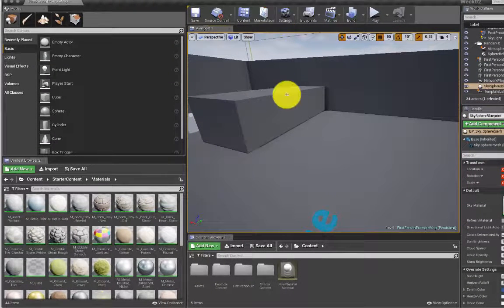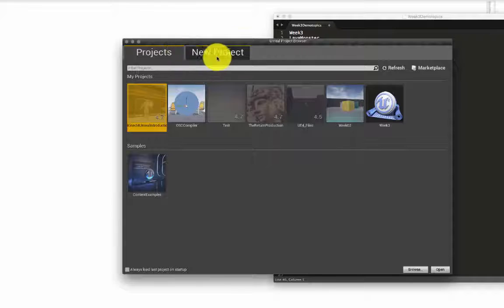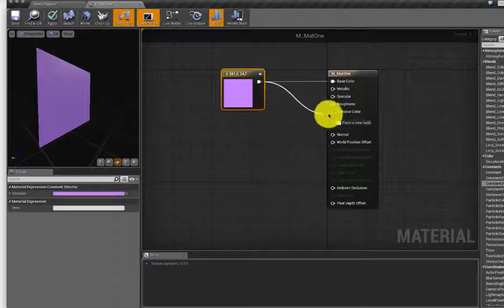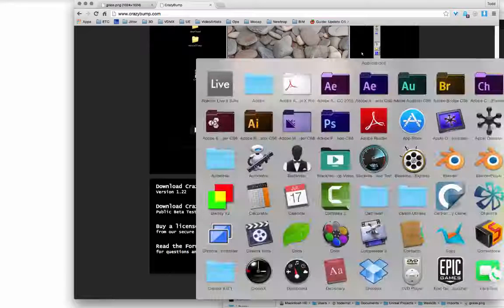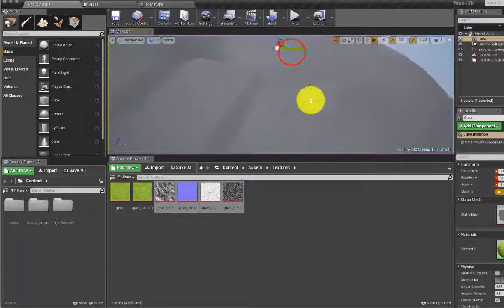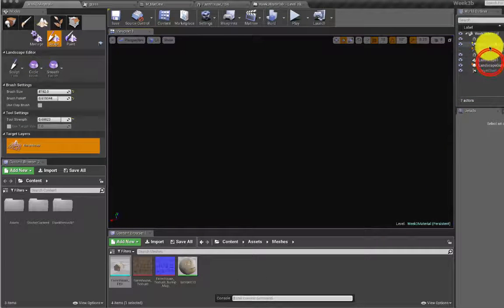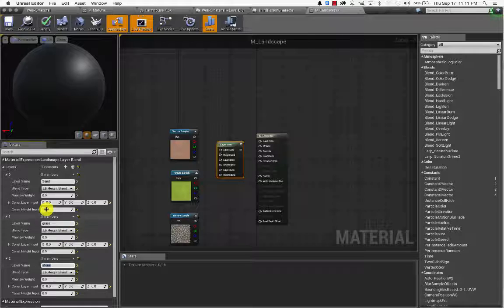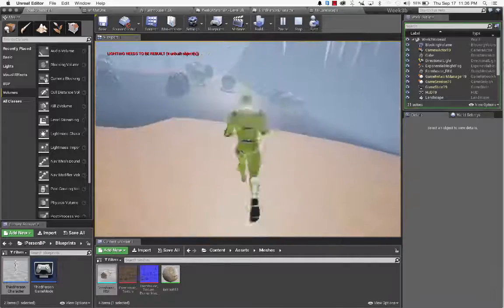Bodies in Motion 2015 UE4 Demo Week 3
00:46 First Person Blueprint
01:56 Game Mode
03:14 Create Blueprint Folder
04:16 Blueprint Class
15:32 3rd Person World
19:41 3rd Person Blueprint
21:12 Character Movement
22:40 Content Browser
23:51 Material
33:13 Image Material
38:52 Tiles
43:33 Crazy Bump
53:24 Landscape
1:02:30 Import Static Meshes
1:08:25 Time Dilation Level Blueprint
1:10:52 Height Map
1:16:32 Lightmass Importance Volume
1:17:53 Screenshot
1:21:22 Foliage Tool
1:23:44 Layer Materials
1:24:44 Blend Materials
1:32:23 Landscape Painting